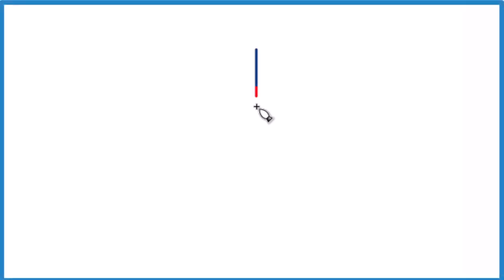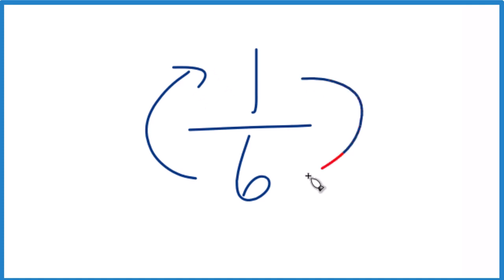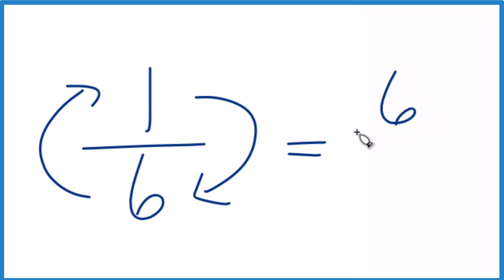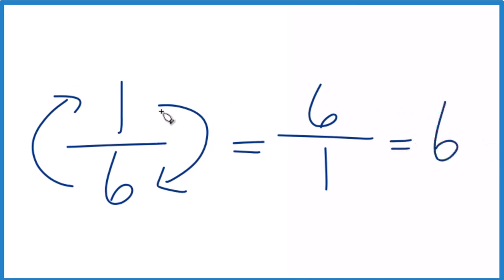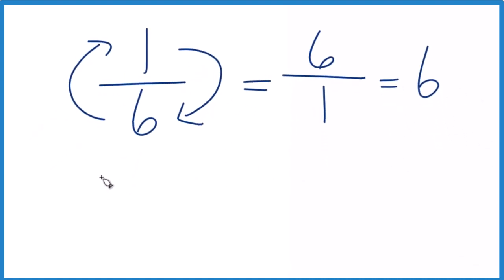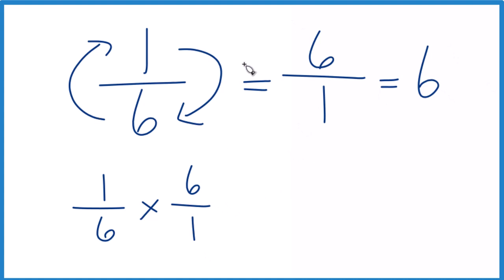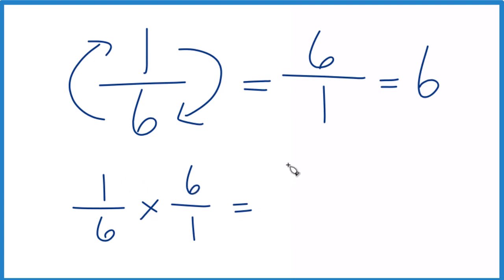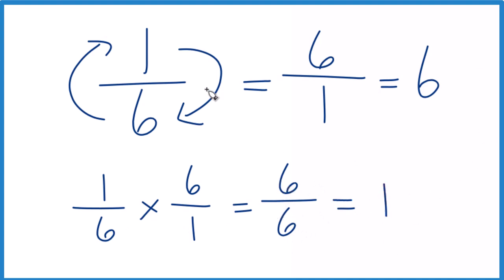How to find the reciprocal for a number: 1/6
1/6   x   6/1  =   6/6=  1